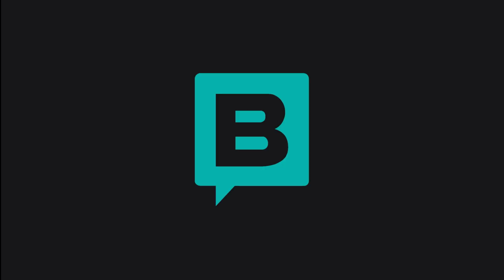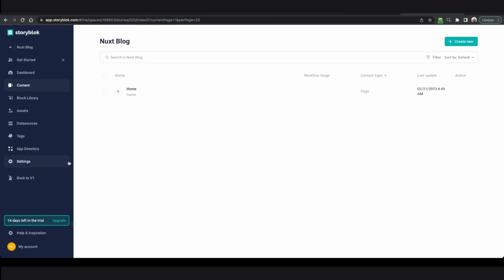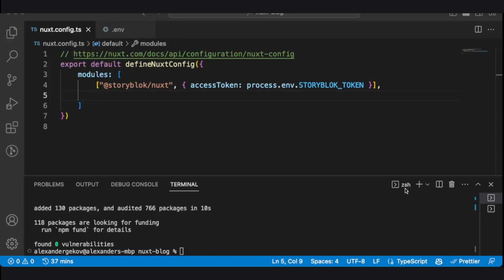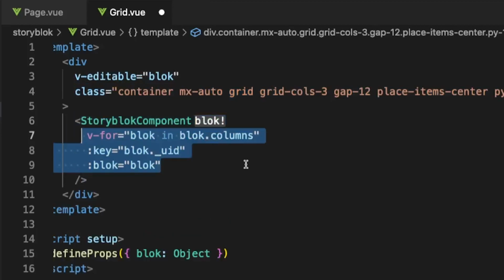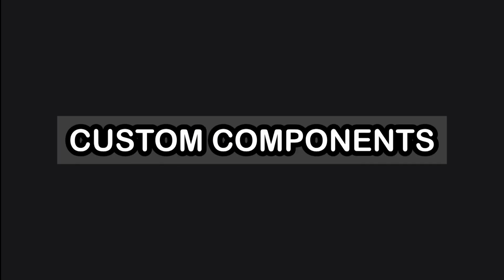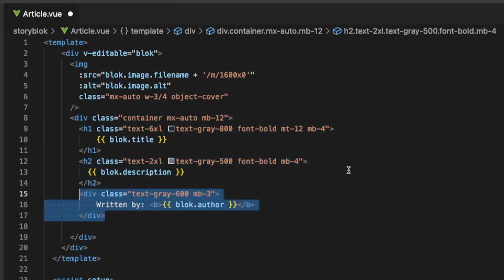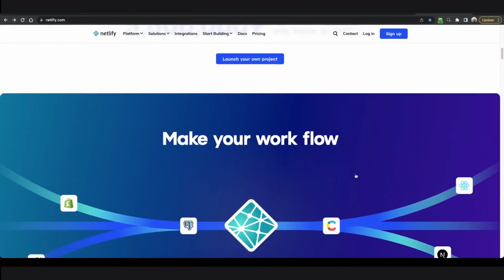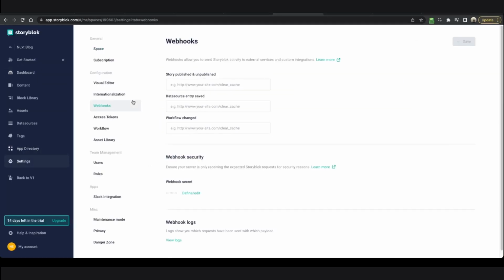Build a BLOG with Nuxt 3 & Storyblok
In this video, we will be building our very own blog using the help of Nuxt 3 and the Storyblok module.